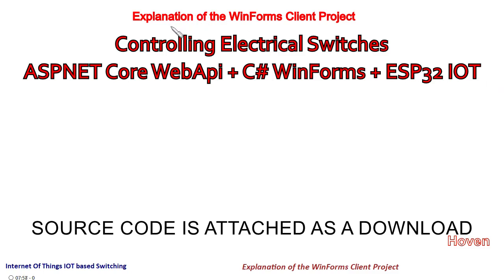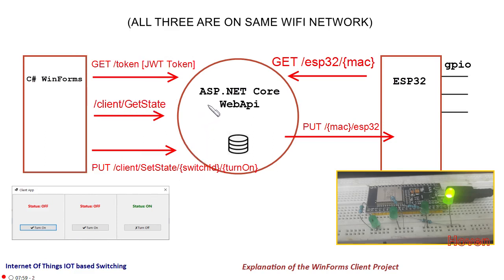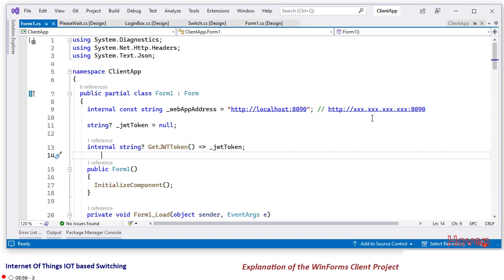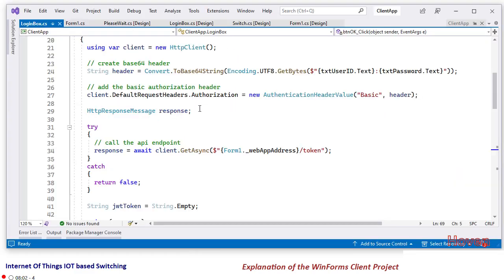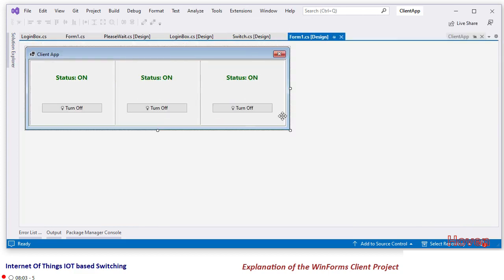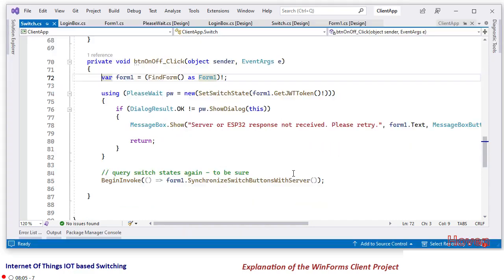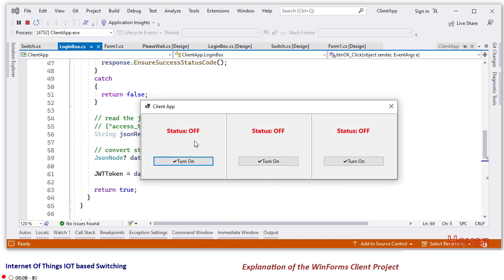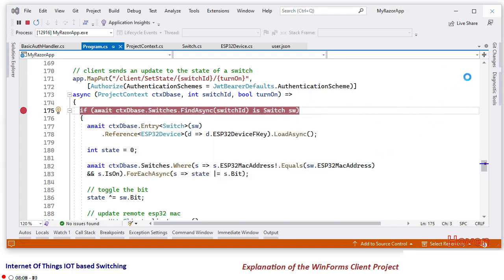Step 5 - Explanation of the WinForms Client Project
Explanation of the WinForms Client Project
Internet Of Things IOT based Switching

These steps right from buying your ESP32 module to loading and running your first LED Blinking project with C Programming Language.